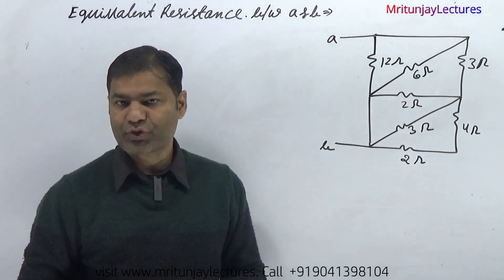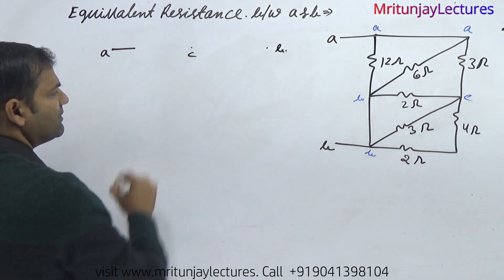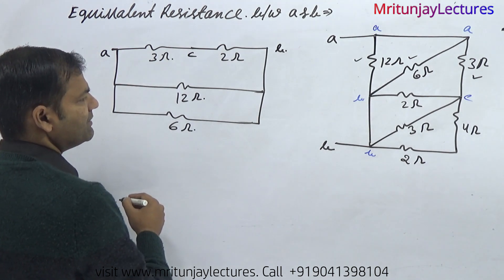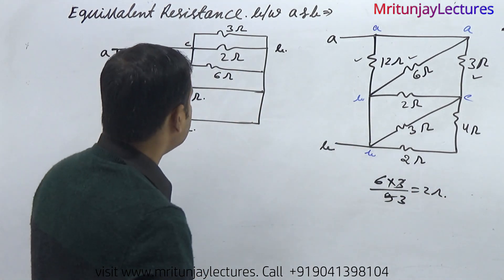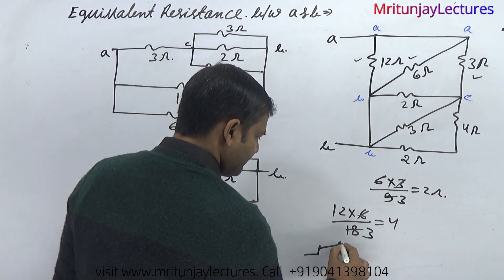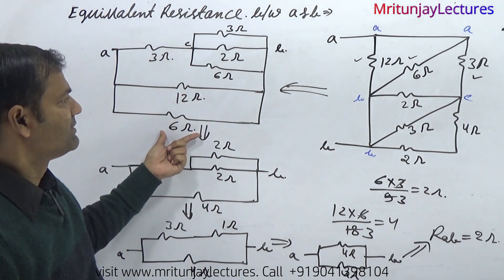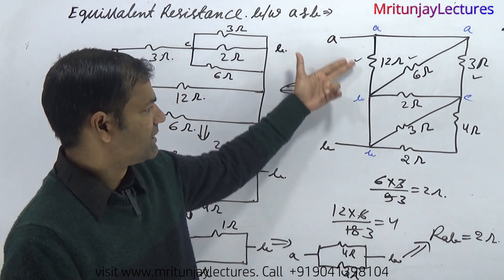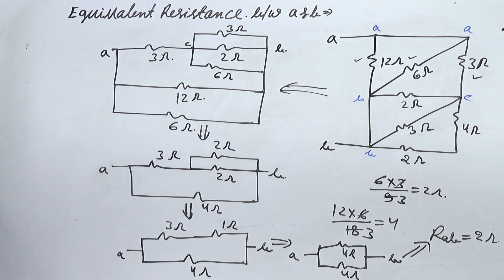MCQ-304 Trick way to Solve Equivalent Resistance in English | JEEMains & Advance | NEET